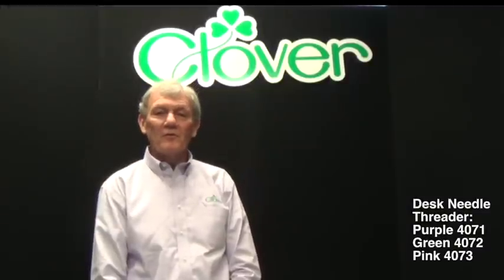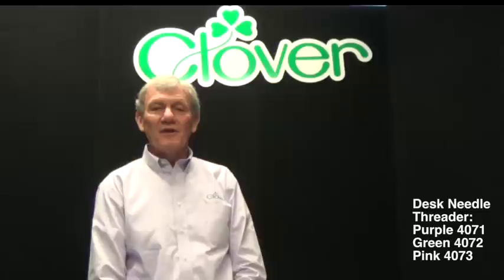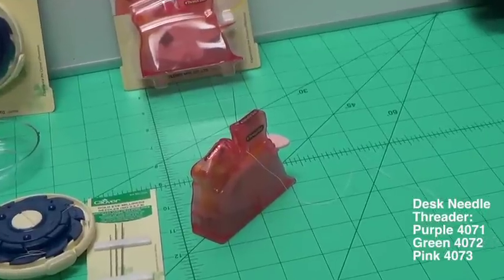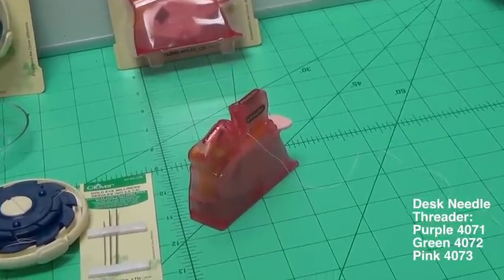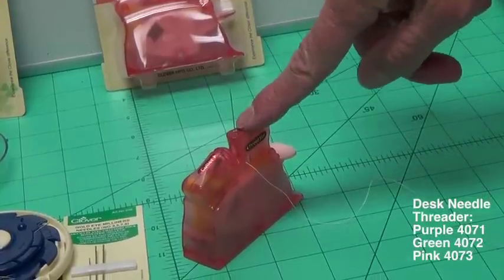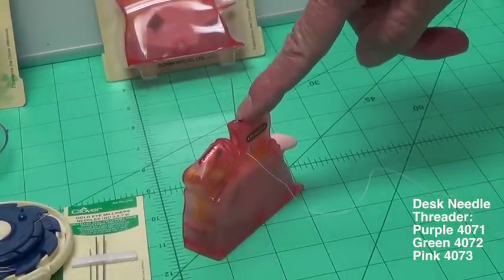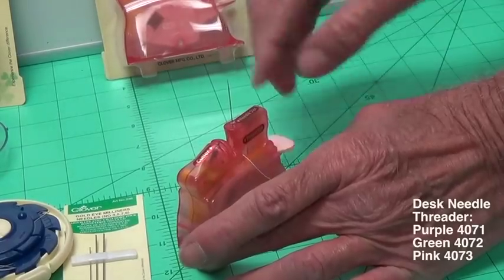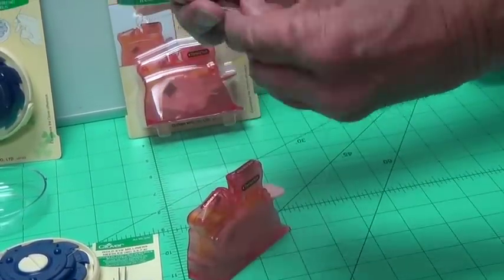Tool School: Desk Needle Threader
Tool School on the desk needle threader: Steve Butler explains about the workings of the Desk Needle Threader.